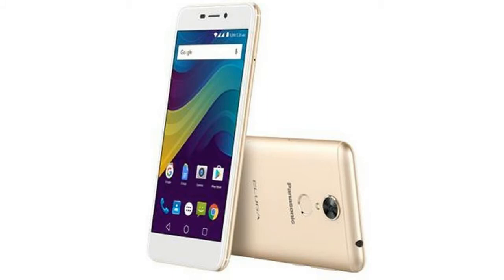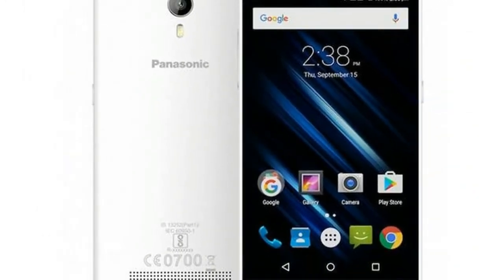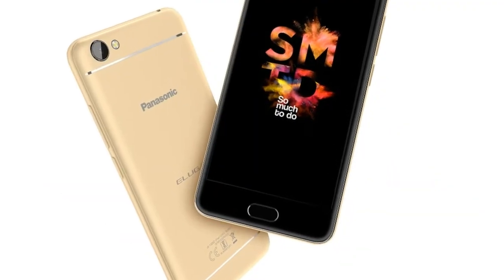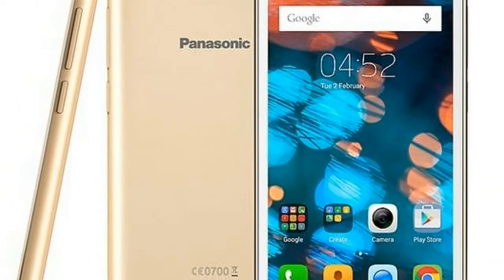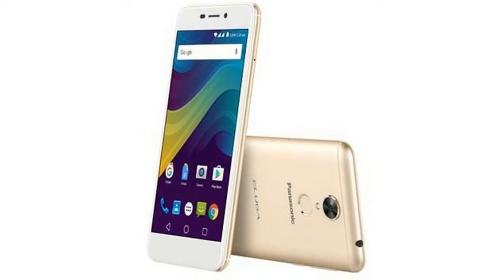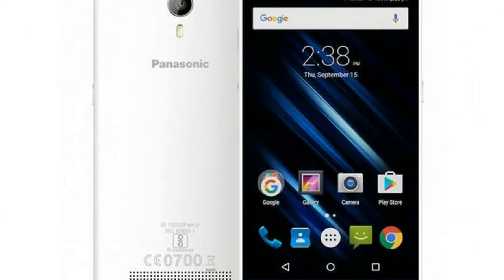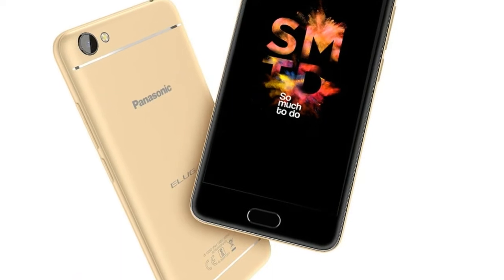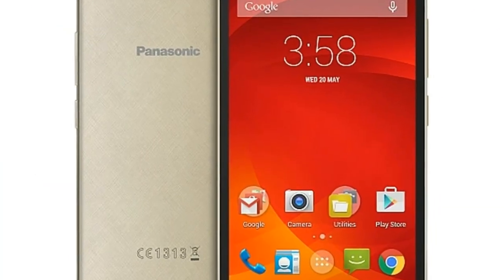Panasonic P99 With 4G VoLTE Support, Android 7 0 Nougat Launched in India Price, Specifications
HOT !!!